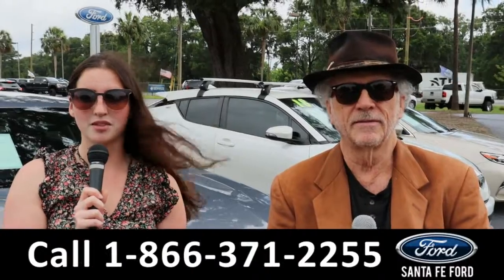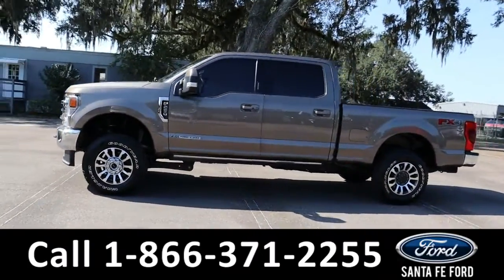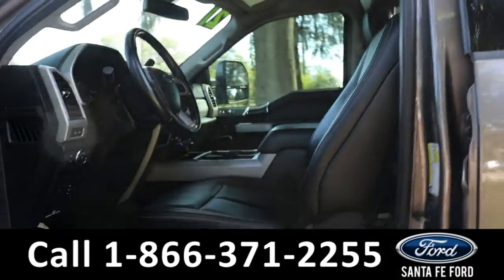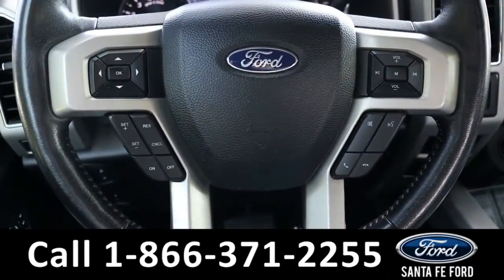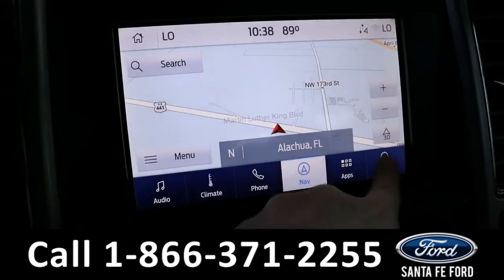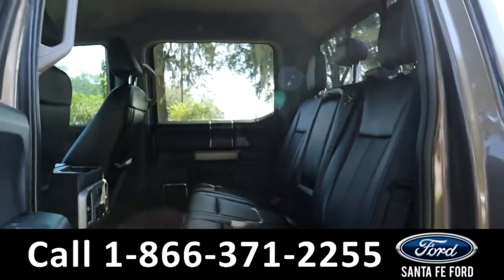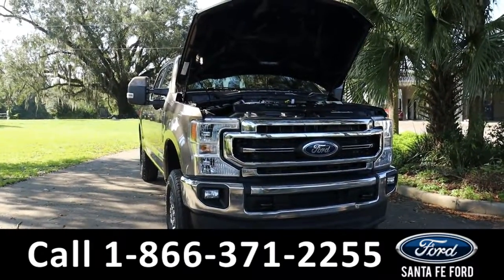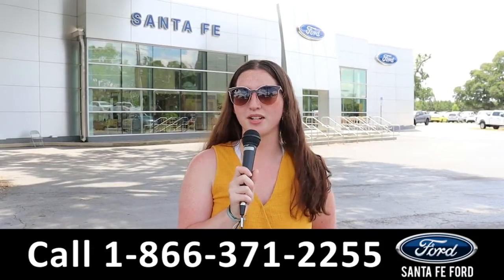Ford F250 Alachua Gainesville Fl 1-866-371-2255 Stock# G-41978A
Used 2021 Ford F250 Alachua Gainesville Fl 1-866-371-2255 Stock# G-41978A